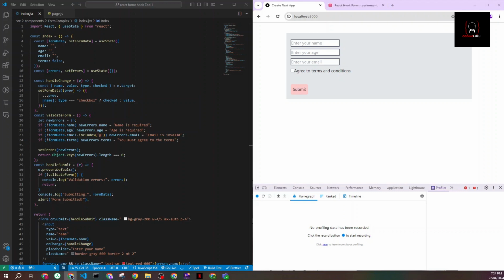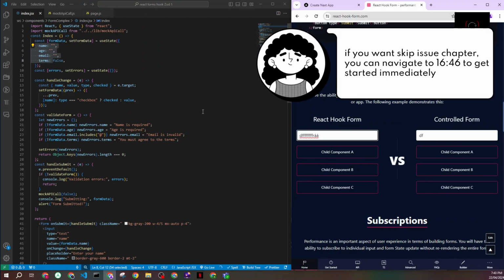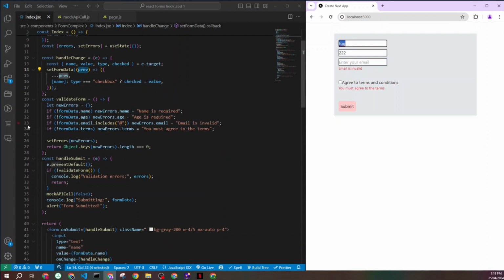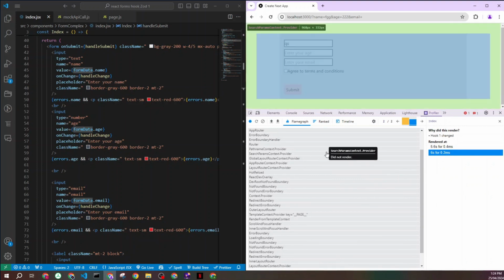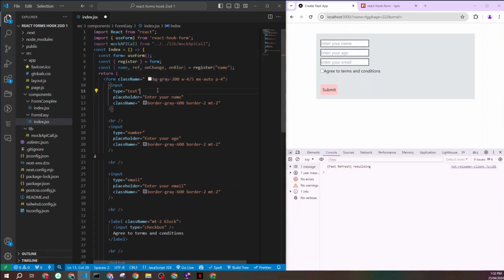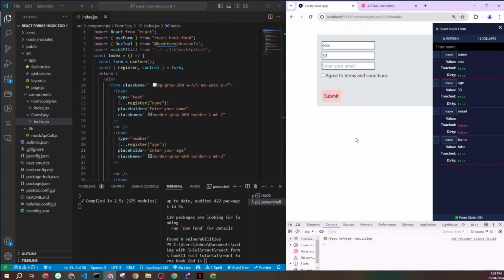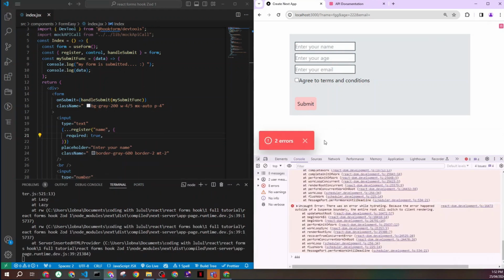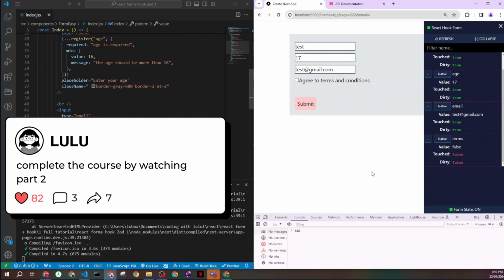React Form Hooks - The Complete Guide | PART 1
🚀 **Master React Forms with Ease! Dive Deep into React Hook Form with Live Demos & Profiling!**

Dealing with forms in React can often lead to complicated code, especially when using the standard built-in HTML form elements. These traditional methods can bloat your application, making it difficult to manage state, handle validations, and track performance issues effectively.

**In this power-packed tutorial, you'll learn:**
- **The Challenges of Native HTML Forms:** We start by examining a complex form built with native HTML form elements in React. Understand the intricacies and issues related to performance and scalability.
- **Why React Hook Form?** Discover the advantages of using React Hook Form over traditional methods, focusing on simplified code, enhanced performance, and easier validation processes.
- **Live Demo & Profiling:** Watch a real-time demo of the issues with the initial setup. We'll profile these using the React DevTools Profiler to identify performance bottlenecks.
- **Refactoring with `useForm()`:** Transition to using the `useForm()` hook from React Hook Form, see how the code cleans up, and re-profile to witness the performance improvements.
- **Advanced Features of React Hook Form:**
  - **DevTool Integration:** Learn how to use the React Hook Form DevTool for better debugging.
  - **Form Submission Handling:** Implement and manage form submissions with ease.
  - **Robust Validations:** Add simple and complex validations, including custom validation rules using the `validate()` function.
  - **Handling Multiple Validations:** Techniques to manage multiple custom validations smoothly.
  - **Error Management:** Strategies to display and manage root-level form errors effectively.
  - **Default and Async Default Values:** Set up forms with default and asynchronously loaded default values.
- **Using Zod for Schema Validation:** Integrate Zod to streamline the validation process with a schema-based approach.
- **Handling Submission States:** Utilize the `isSubmitSuccessful` and `isSubmitting` states to provide feedback to users upon form submission.
- **Comprehensive Unit Testing:** Ensure reliability and maintainability with unit tests that cover all aspects of the form.

Whether you're a beginner eager to learn about forms in React, or a seasoned developer looking to refine your skills and learn new techniques, this tutorial has something for everyone.

chapters:
00:00 overview and what will cover in this course?
02:17 why react hook form?
05:33 demo in details the issue with native forms
13:50 profiling the problem performance
16:46 clean up our form component
17:43 useForm() hook
22:36 React Hook Form Dev Tool
26:20 profiling our new Form
28:08 form submission
30:42 validations
32:50 more validations

Share your thoughts and questions in the comments; we love to hear from you!

### Start transforming your form development approach today! Join us as we simplify complex concepts into easy-to-understand steps! 🌟